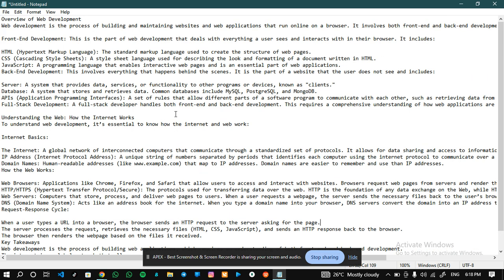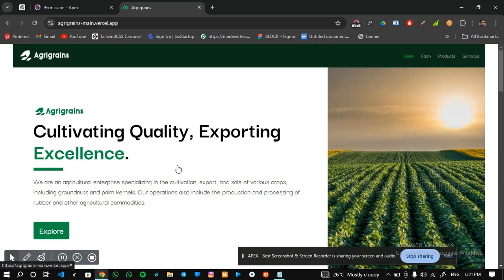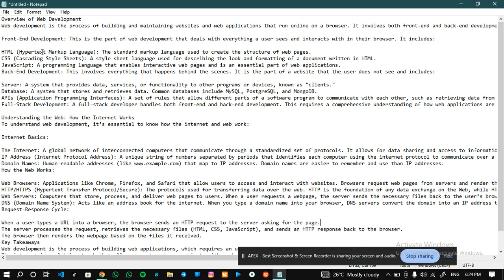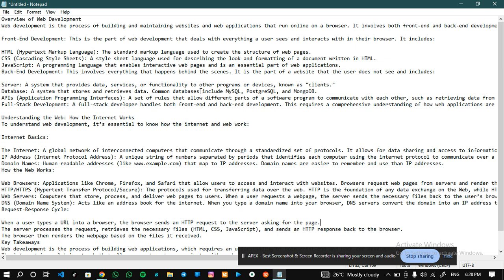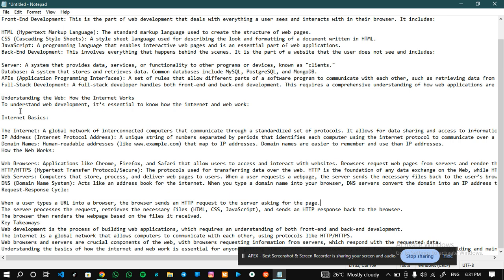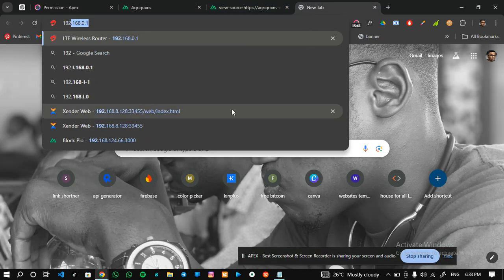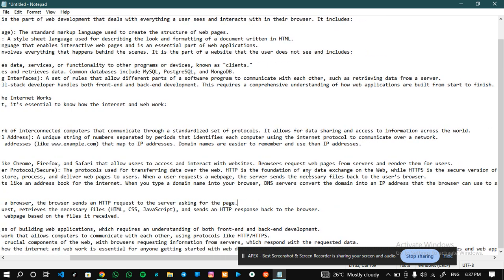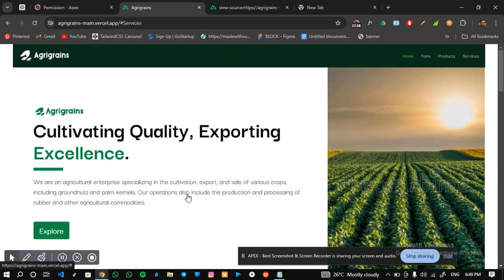Overview of web development